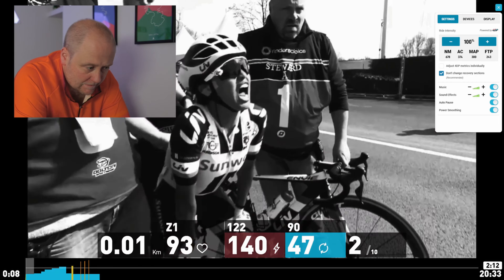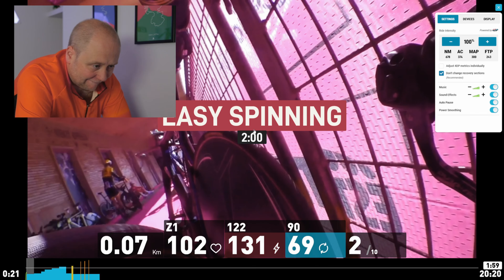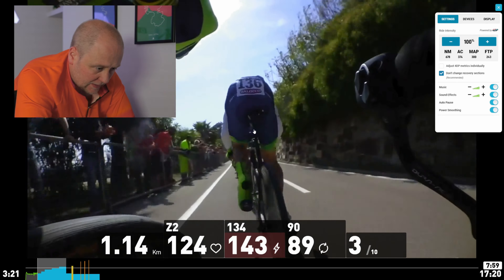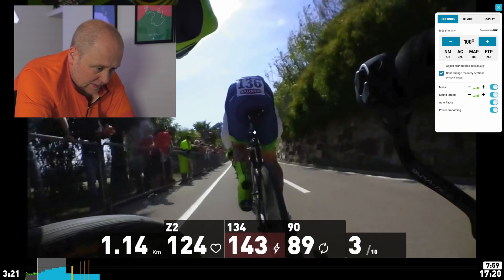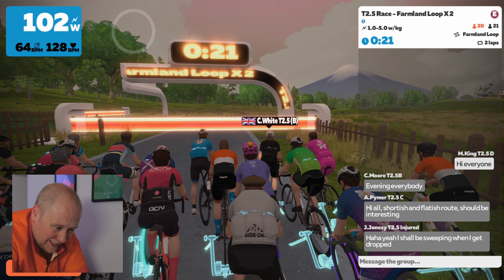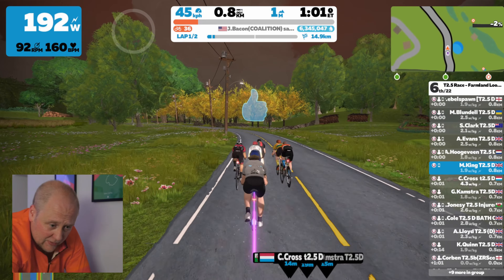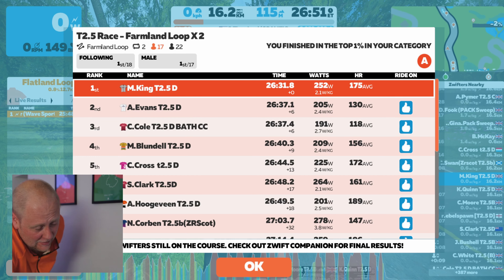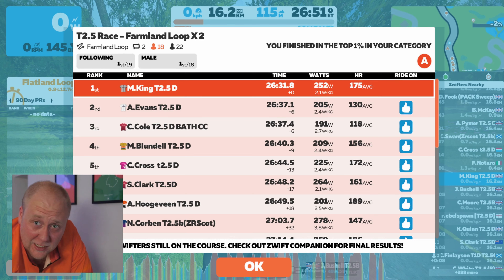My FIRST EVER chance to win a Zwift Race... | My Zwift journey from D to C Category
I've never been close to winning a Zwift race before... Towards the end of this race I have a chance! I also start my Wahoo SYSTM training.

Join the team below!

Group Rides -

Saturday Group Ride - 11am UK - either join Spond below or sign up